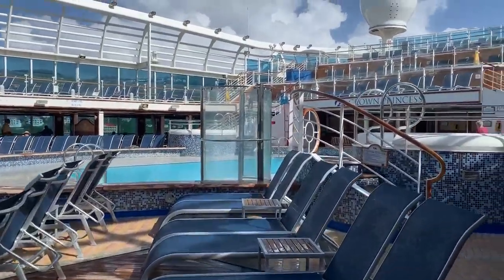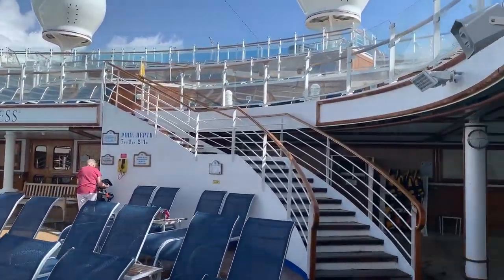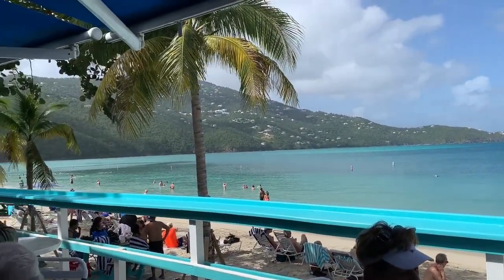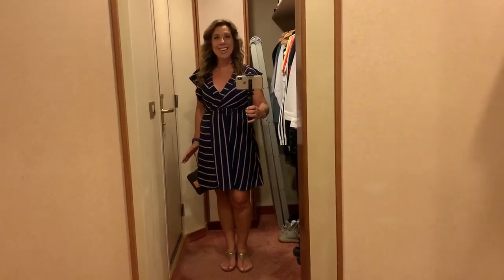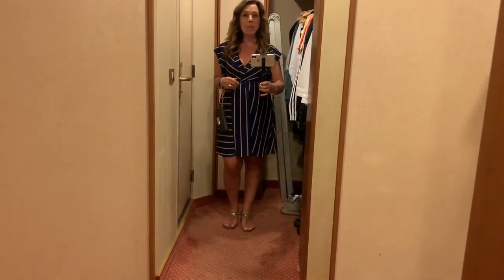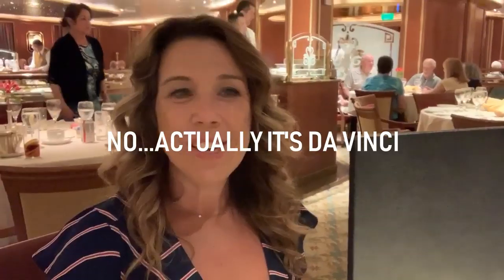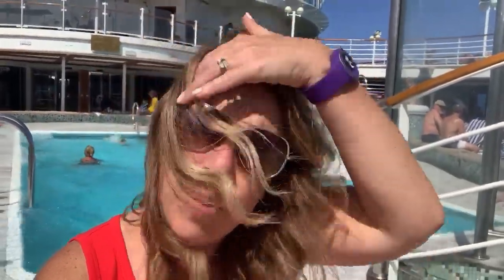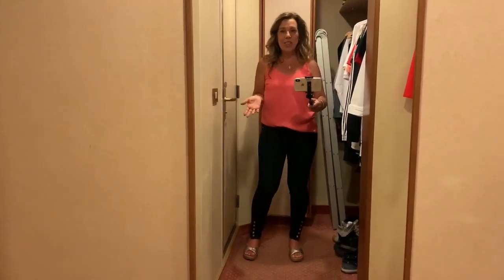CROWN PRINCESS Southern Caribbean Cruise Vlog (part 3) ST. THOMAS and Sea Day (unexpected!!)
CROWN PRINCESS Southern Caribbean Cruise Vlog (part 3) St.Thomas &amp; Sea Day// Follow along as we cruise the Southern Caribbean on Crown Princess. Today: a cruise port day in St. Thomas, U.S.V.I.

In this video, we explore St. Thomas and head over to Magen's Bay beach. Find out about the beach, entrance fees, and how much taxi and shuttle fares are to go on your own, rather than with a cruise ship excursion.

Our cruise ship was docked in Havensight, St. Thomas, which is a great cruise port to shop a little right outside the ship.

Once returning to the cruise ship, we went for dinner in the Main Dining Room. Follow along to check out Princess Cruises dinner menu in the MDR.

We also enjoyed a Movie Under the Stars, or MUTS, which is a great experience on Princess Cruises.

The following day we were supposed to go to Antigua, but unfortunately the seas were rough and we were unable to dock there. We enjoyed a sea day, which you'll see in the video.

For more information about Princess Cruises and Ocean Medallion (The Crown Princess is a Medallion Class ship), please check out these videos and blog posts:

If you'd like to see our first days of the cruise, please check out the first parts of our Cruise Vlog:

Here is more helpful Princess information in these BLOG POSTS about Princess Cruises, Princess Cruises dining and Ocean Medallion.

15 Tips First Time Princess Cruisers Need To Know

Cruising on Regal Princess over the Holidays - a detailed cruise review